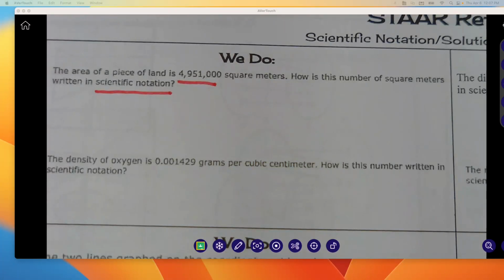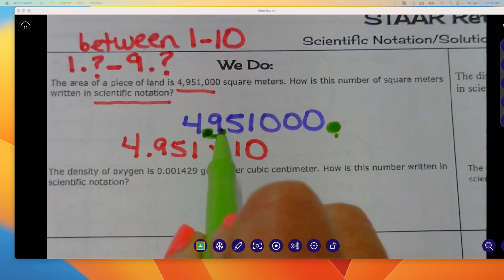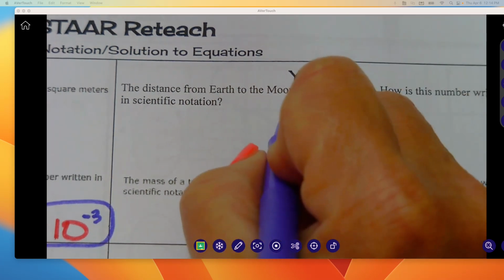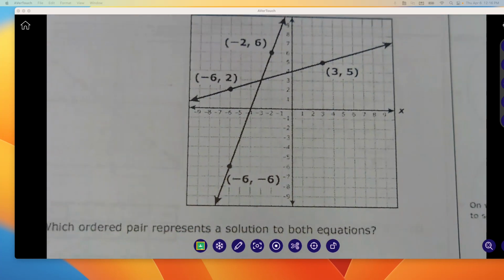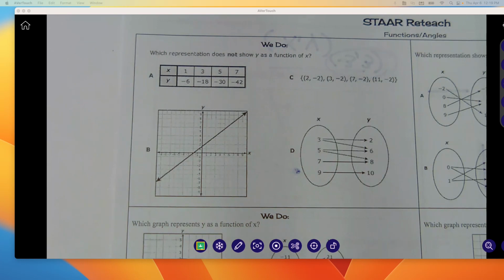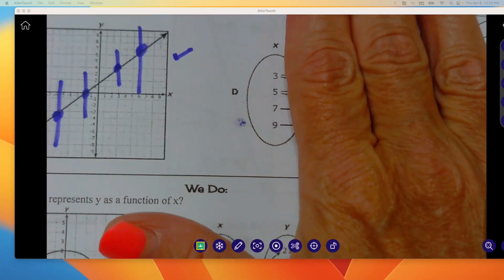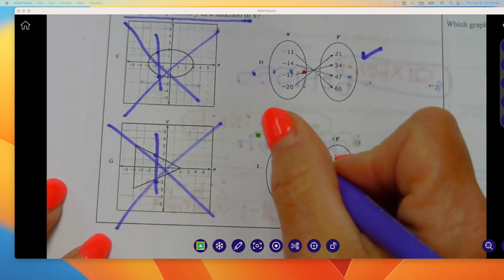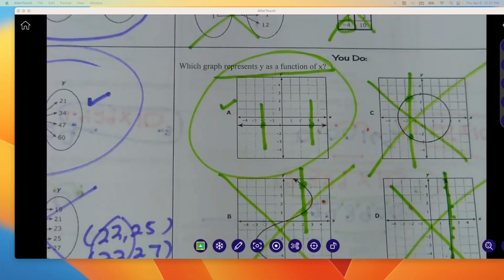STAAR review 8.2C,8.5G, 8.9A Apr 6, 2023 12:27 PM